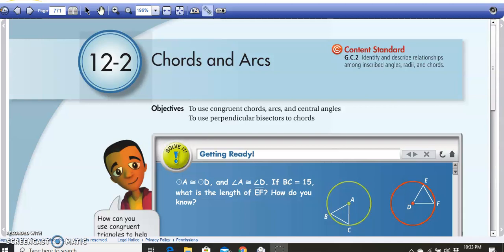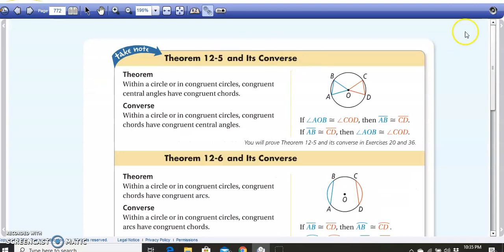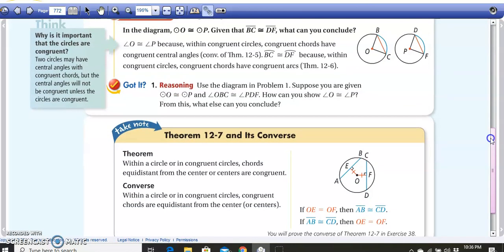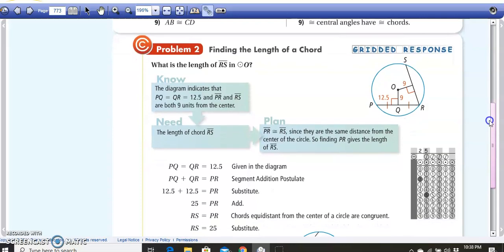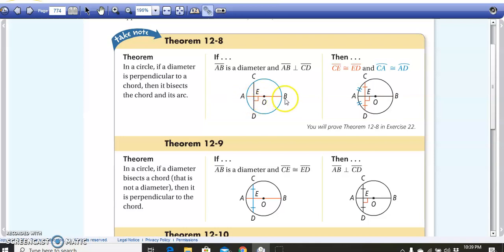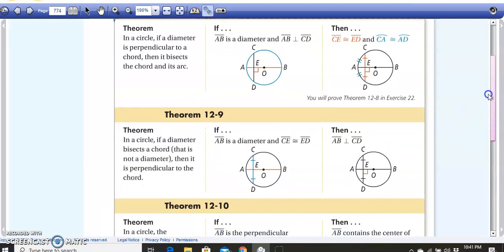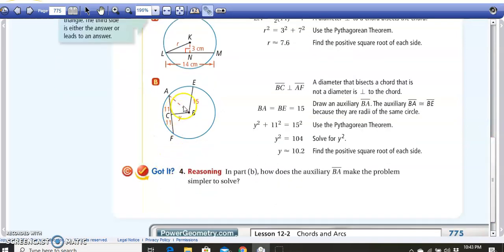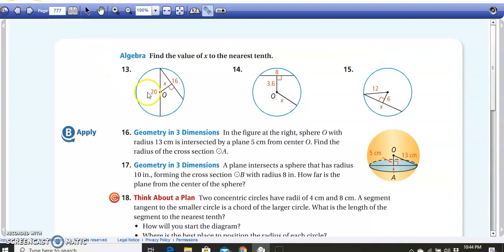12-2 Chords and Arcs A